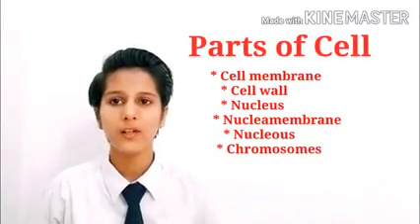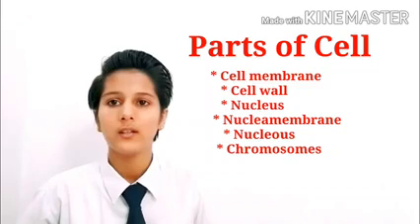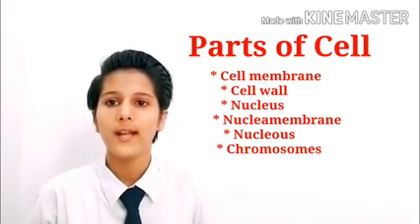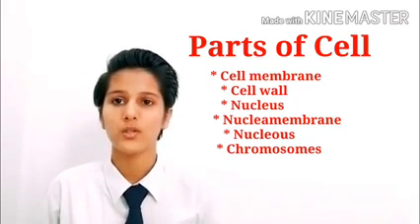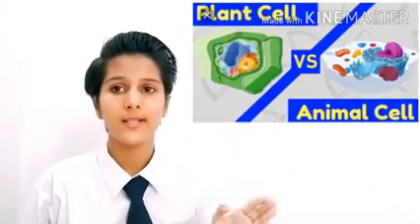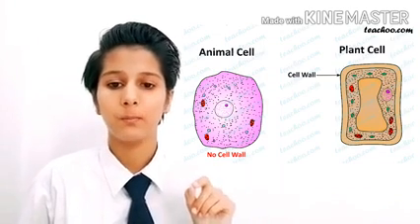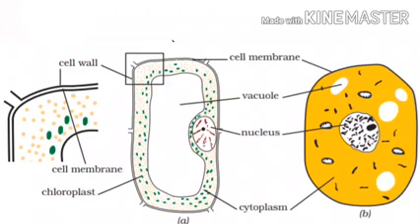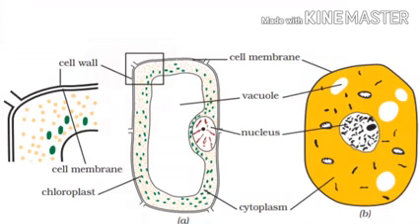Topic 'Cell Structure & Functions' by HCPian Veena Class VIII